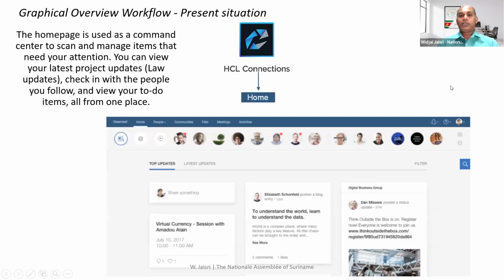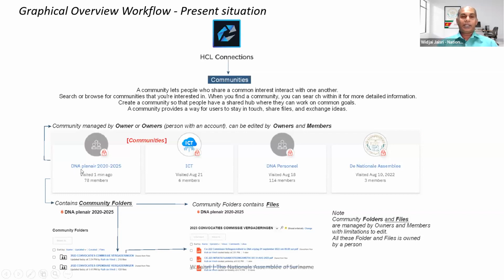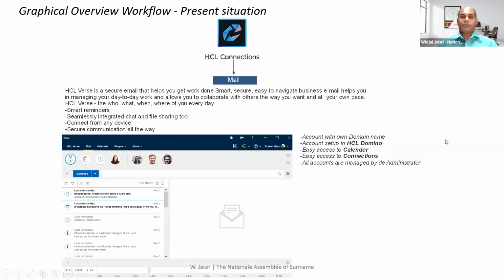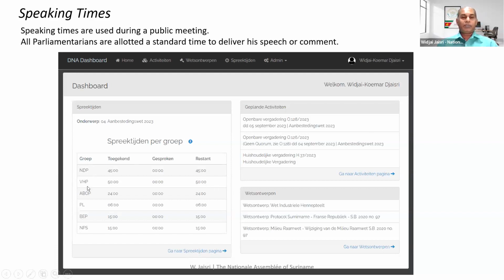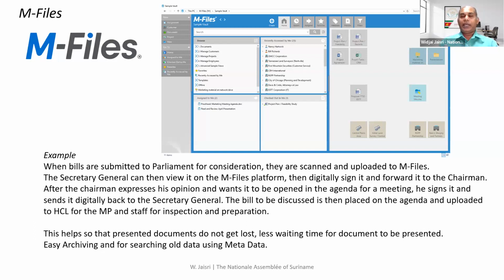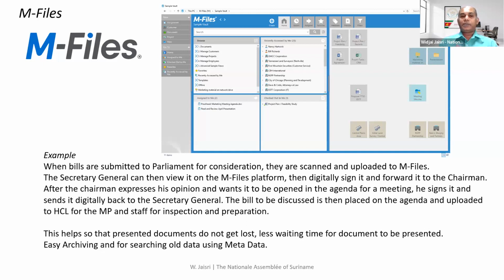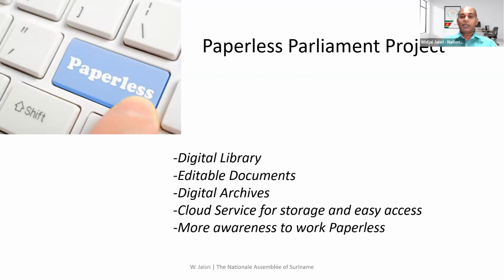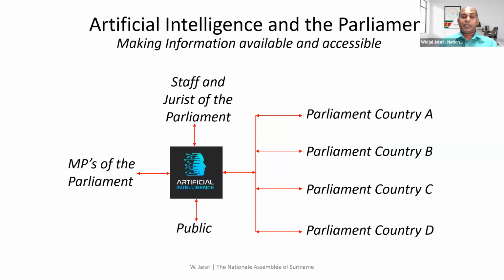The Modernisation Case of the Nationale Assemblee of Suriname [BTV0000551]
The Modernisation Case of the Nationale Assemblee of Suriname

Widjai Jaisri - Nationale Assemblee of Suriname

Bússola Tech is a global Think Tank that works in the promotion of the institutional modernisation and digital transformation in the Parliaments and Legislatures, through parliamentary diplomacy, cooperation and research.

We seek to strengthen peer-to-peer collaboration and knowledge sharing between the Parliamentary community and practitioners.